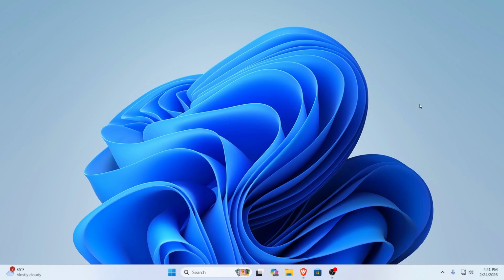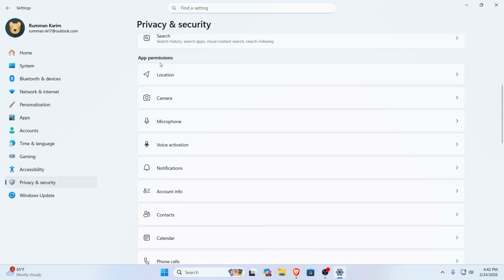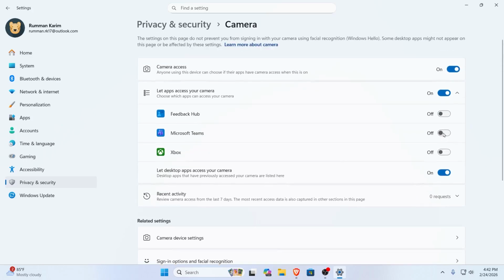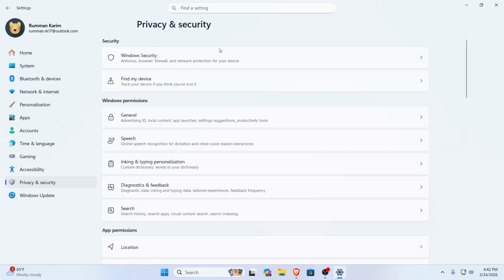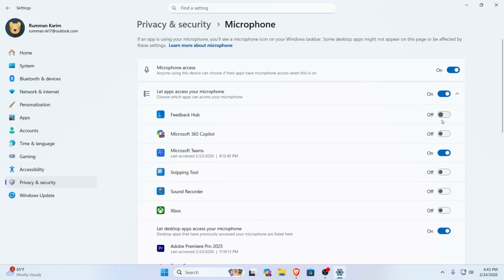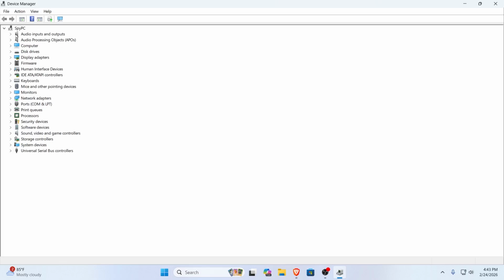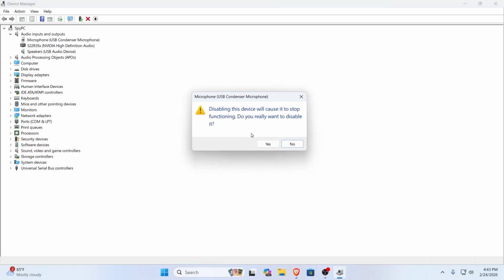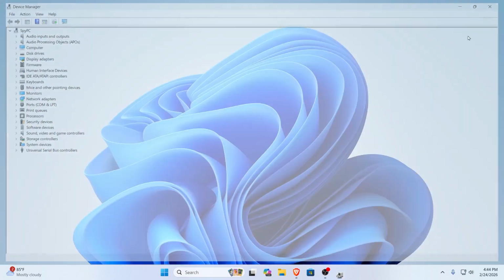How to Disable Microphone and Camera Access in Windows 11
A quick tutorial on, how to disable microphone and camera access in Windows 11 laptop or PC.